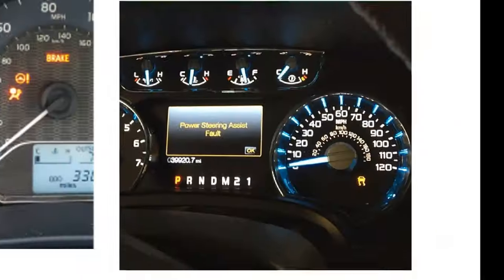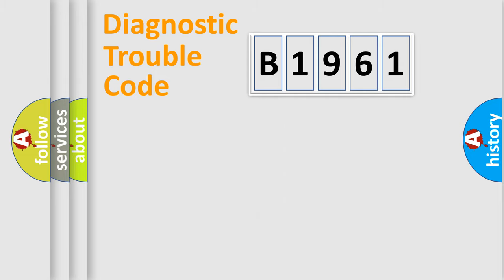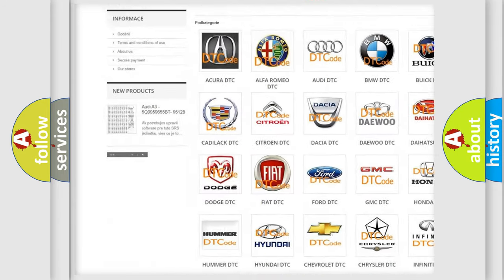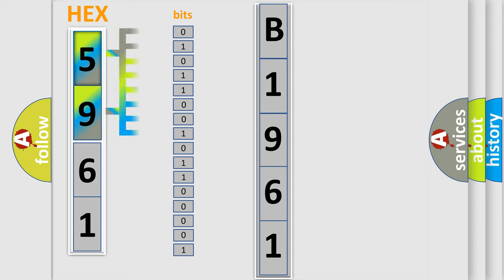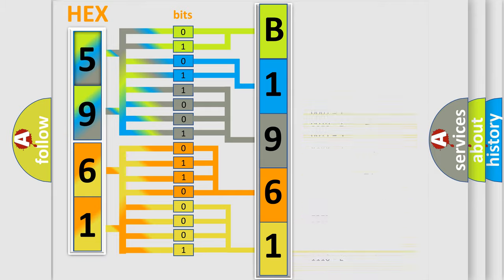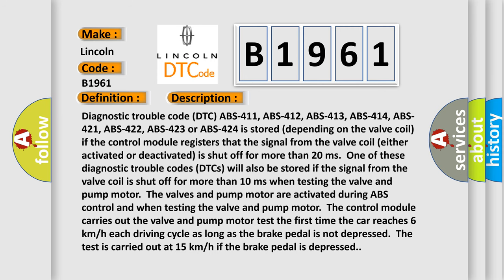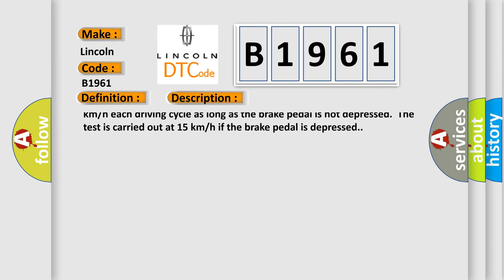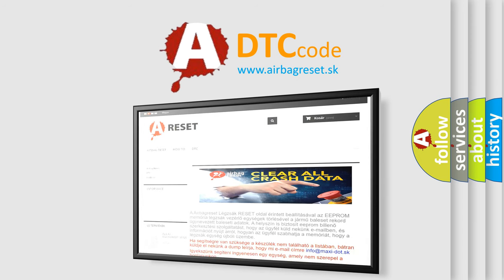DTC Lincoln B1961 Short Explanation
Contents:
0:21 Basic DTC analysis according to OBD2 protocol standard.
1:48 Insight into programming
2:58 A diagnostically understandable description of the Diagnostic Trouble Code
3:05 Basic error definition

Make:
Lincoln
Code:
B1961
Definition:
Inlet Valve, Right Rear Wheel. Fault In The Valve Coil Circuit
Description:
Diagnostic trouble code (DTC) ABS-411, ABS-412, ABS-413, ABS-414, ABS-421, ABS-422, ABS-423 or ABS-424 is stored (depending on the valve coil) if the control module registers that the signal from the valve coil (either activated or deactivated) is shut off for more than 20 ms.One of these diagnostic trouble codes (DTCs) will also be stored if the signal from the valve coil is shut off for more than 10 ms when testing the valve and pump motor.The valves and pump motor are activated during ABS control and when testing the valve and pump motor.The control module carries out the valve and pump motor test the first time the car reaches 6 km or h each driving cycle as long as the brake pedal is not depressed.The test is carried out at 15 km or h if the brake pedal is depressed.
Cause:
Interference,noise etc.affecting the control module calculations.Defective control module.